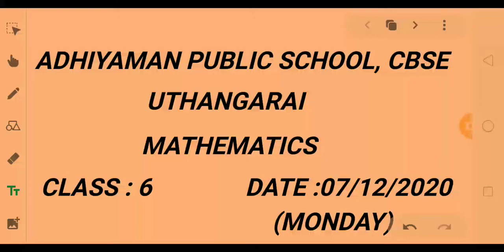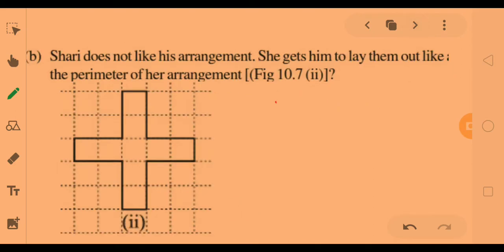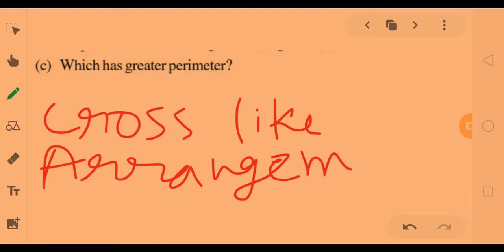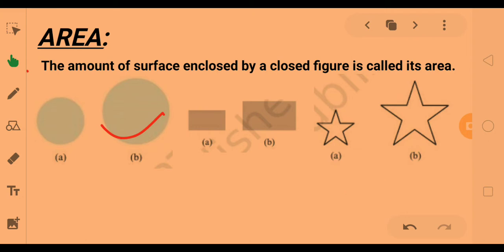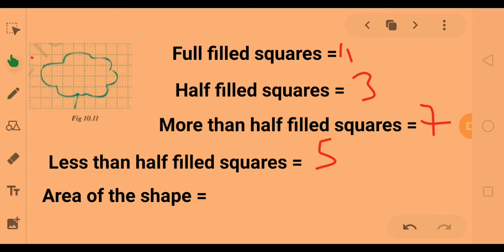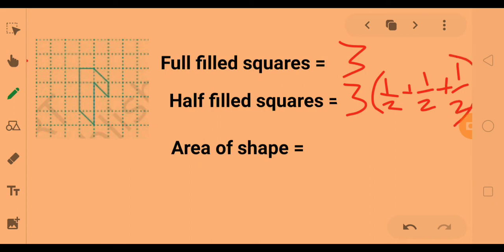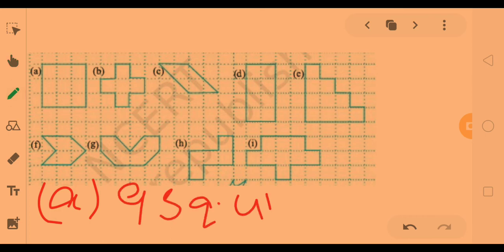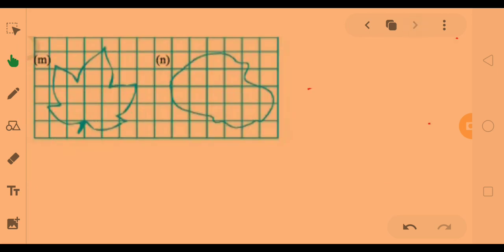Area class 6 Maths ( NCERT )